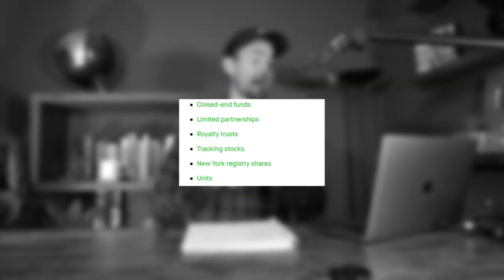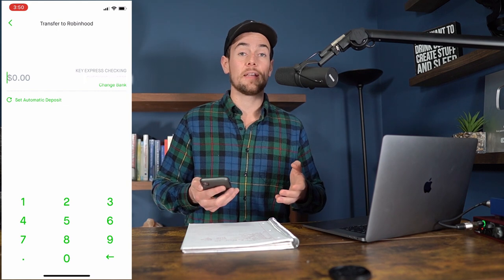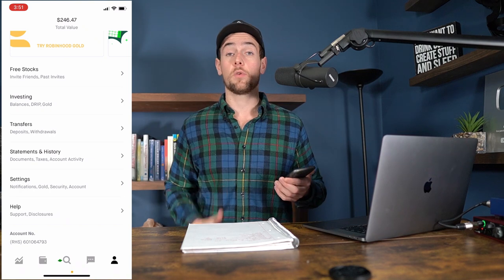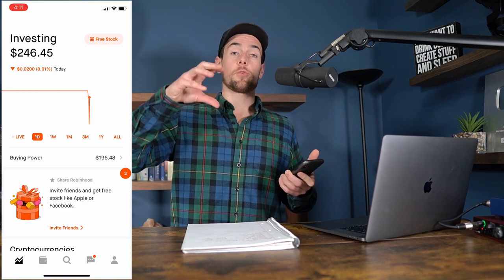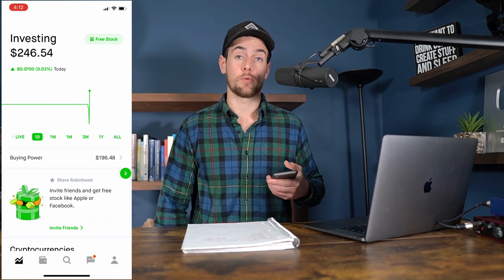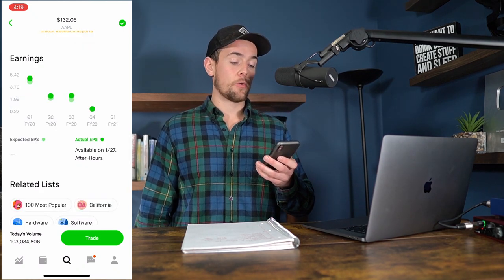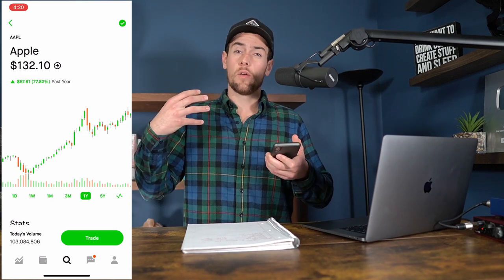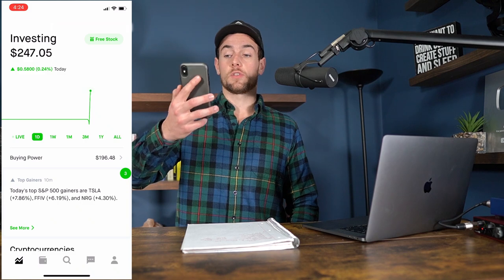How To Invest With Robinhood For Beginners 2024 (Full Tutorial)